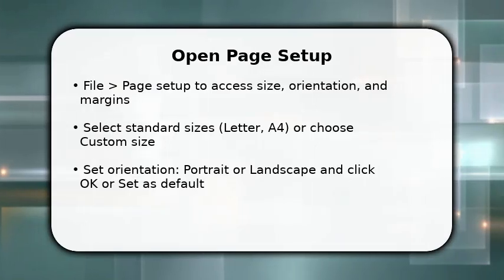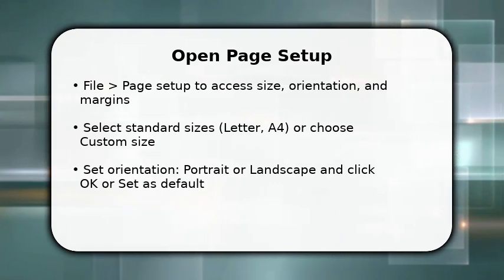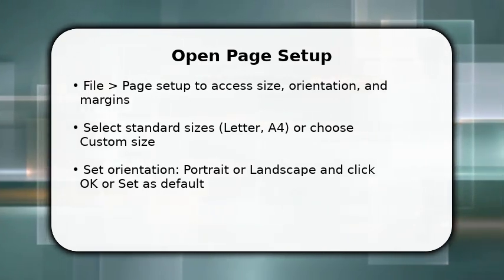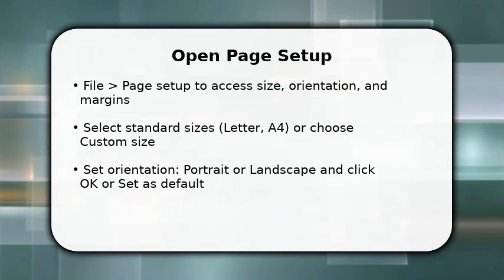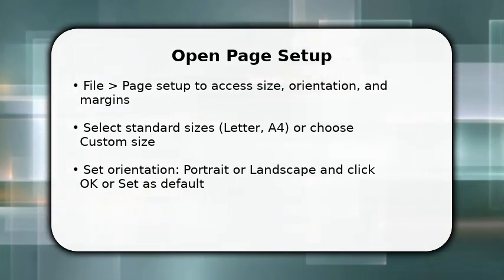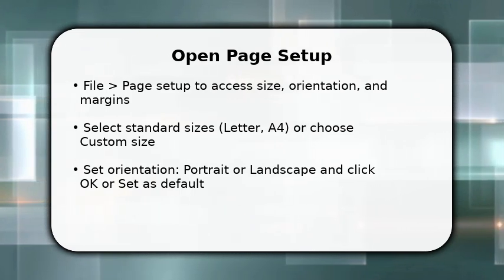How to Change Page Size in Google Docs (updated)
Discover the simple steps to adjust page size in Google Docs. This video tutorial guides you through resizing your document for better readability and presentation, whether it's a letter or an extensive report.